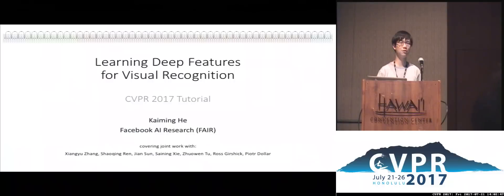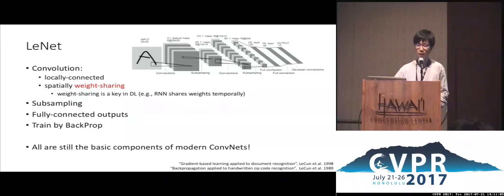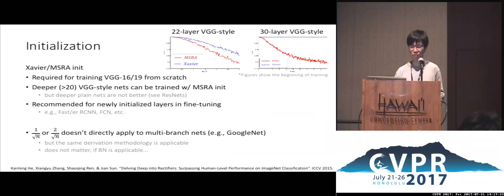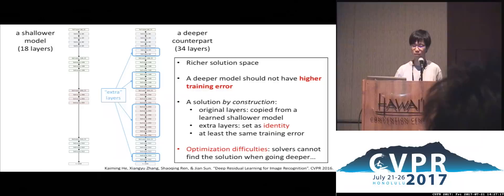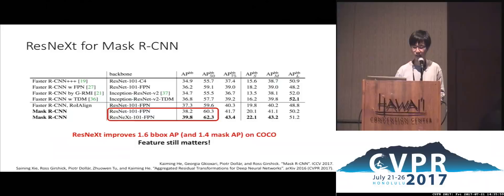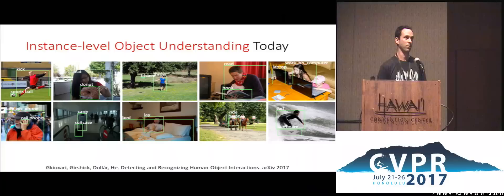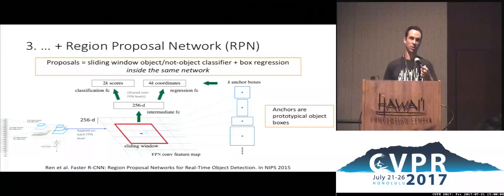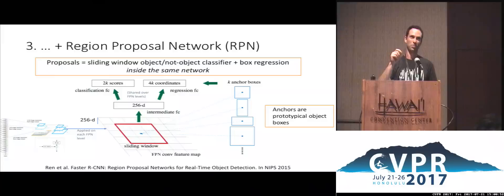Tutorial: Deep Learning for Objects and Scenes - Part 1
Learning Deep Representations for Visual
Recognition, Kaiming He (Facebook AI Research)
 Deep Learning for Object Detection, Ross Girshick
(Facebook AI Research)
Description: Deep learning is becoming the driving force
for the visual recognition models in computer vision field.
The half-day tutorial will focus on providing a high-level
summary of the recent work on deep learning models for
visual recognition of objects and scenes. The goal is to
share some of the lessons and experiences learned by
the speakers who specialized in various topics of visual
recognition. The tutorial will be composed of four lectures
given by each one of the speakers. Each lecture will
cover one specific topic of deep learning for visual
recognition, from general deep representation
architecture and network intepretability, object detection,
scene parsing, to video detection. The four lectures will
be unified into a coherent tutorial of recent progress in
visual recognition, for the wide audiences in computer
vision community.